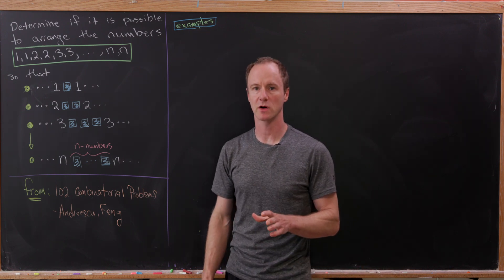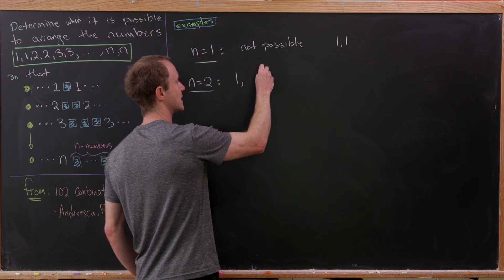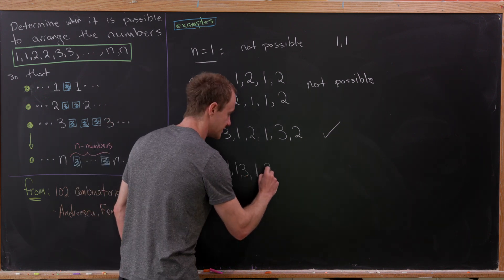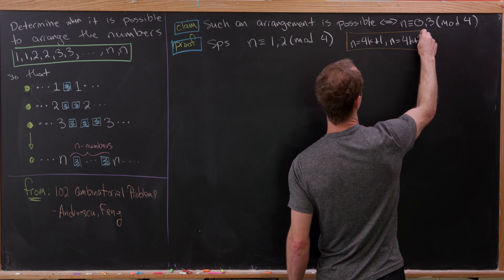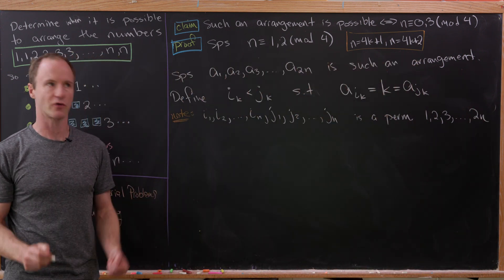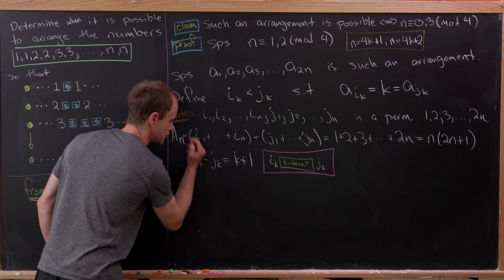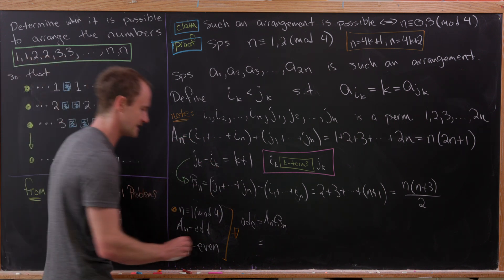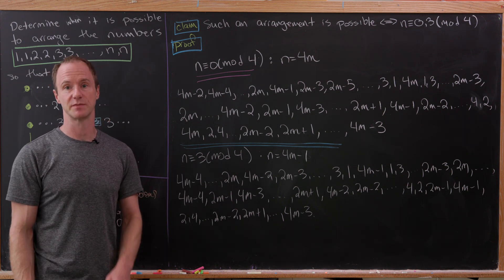the most beautiful arrangement of numbers